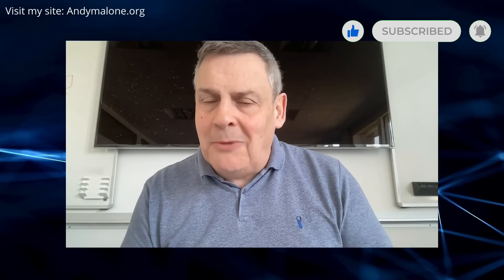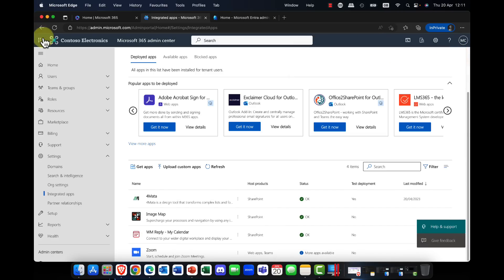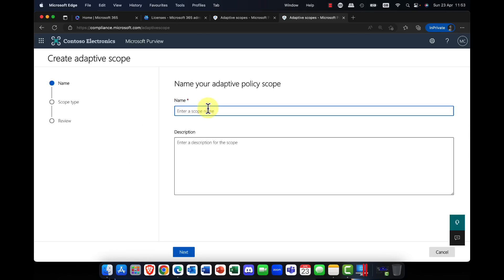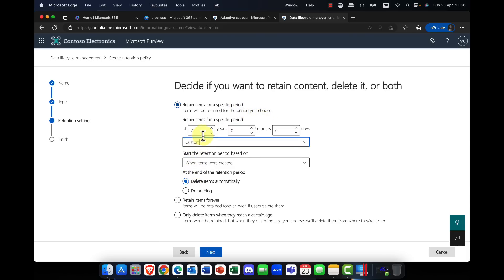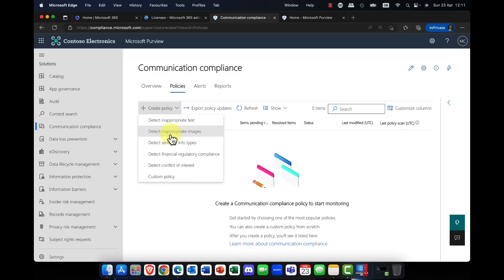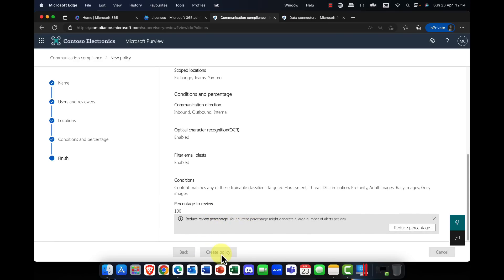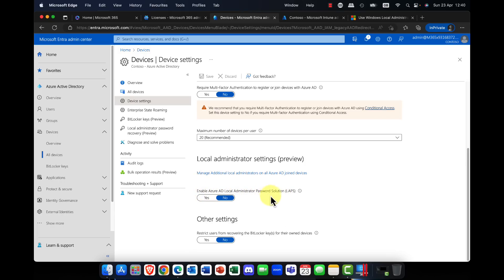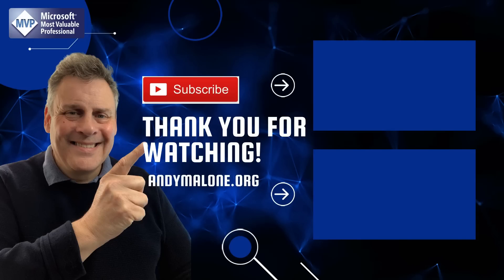Microsoft 365 - 5 NEW & Updated Features Admins MUST Know!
In this session I take you on a journey into the latest features in Microsoft 365. Everything from the new and extended features of adaptive policies to LAPS or Windows Local Administrator Password Solution which stores local admin passwords in Azure AD.  In addition I’ll also take a look at the newly updated Microsoft 365 Apps store which provides some awesome new features for Admins. So if you’re ready to learn and keep your skills updated then tune in.

Visit me at Andymalonr.org

Timecodes

00:00 Introductions
01:43 The Microsoft 365 Marketplace
02:32 Integrated Apps Store
05:00 Microsoft Purview Roles & Adaptive Scopes
07:33 Adaptive Retention Policies
09:55 Extending Communications Compliance with Adaptive Policies
14:34 Windows Local Administrator Password Solution with Microsoft Entra (Azure AD)
18:03 Session Conclusions